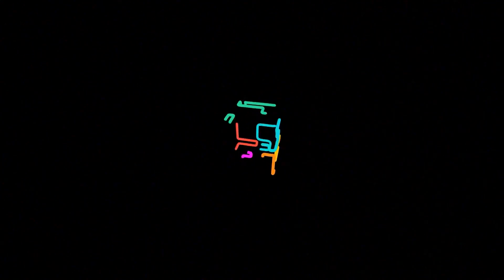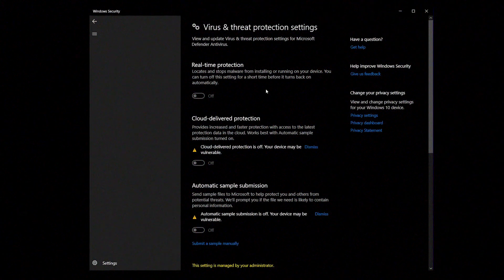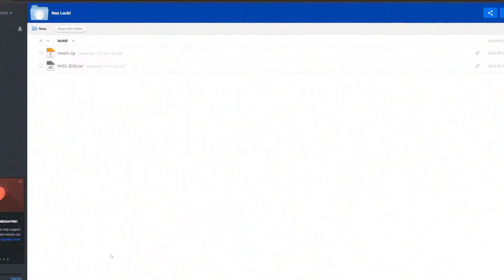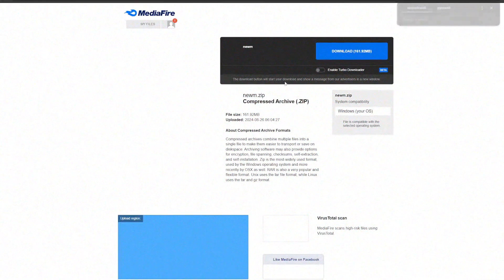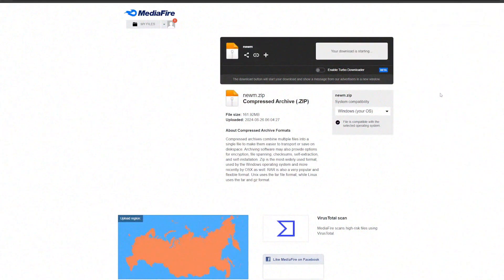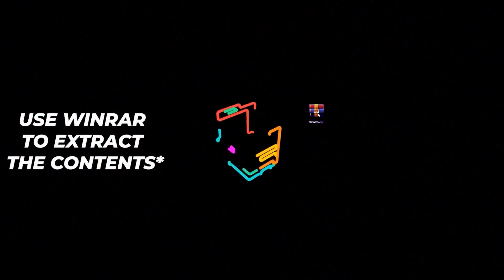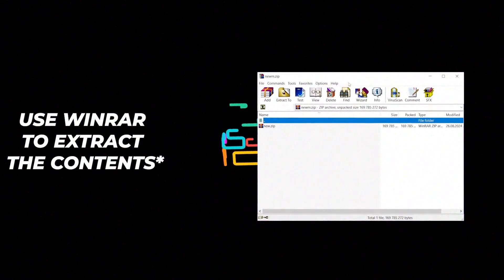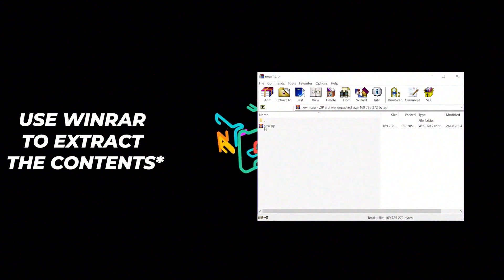Pixel Gun 3D MOD MENU | Free Download | Infinite Gems | Unlock All | Working 2024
🔒Passw0rd: 3030

❕if the link doesn't work here, copy and paste in browser❕

❗IF YOU HAVE PROBLEMS WITH DOWNLOADING/INSTALLING❗
If you can’t download / install the archive, you need to:

Tags [ignore]:____________________________________________________________
pixel gun 3d,pixel gun,pixel gun hack,pixel gun 3d mod menu,pixel gun 3d pc,pixel gun 3d steam,
pg3d steam,pixel gun 3d pc mod menu,pixel gun 3d mods,pixel gun 3d modding,pixel gun 3d 65 level,
pixel gun 3d pc hacks,pixel gun 3d mod menu pc,pixel gun 3d level hack,pixel gun 3d xp hack,
lvl 65,level 65,pixel gun 3d lvl 65,pixel gun 3d lvl 65 mod